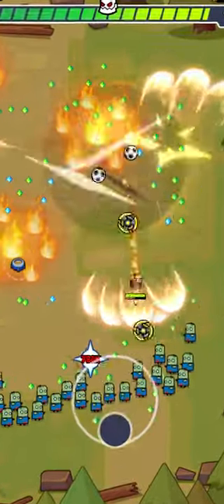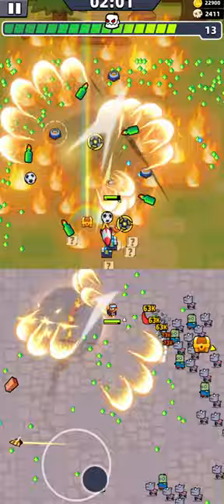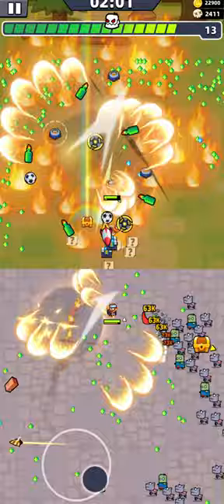SECRET LIGHTCHASER BUFF - HUGE Sword Arrays!!! | Survivor.io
The Lightchaser was secretly buffed in Survivorio making the sword arrays left by the legend-grade Superweapon even bigger!

⚠️CAN'T FIND THIS GAME IN YOUR REGION?⚠️